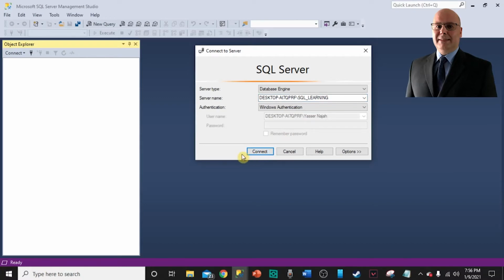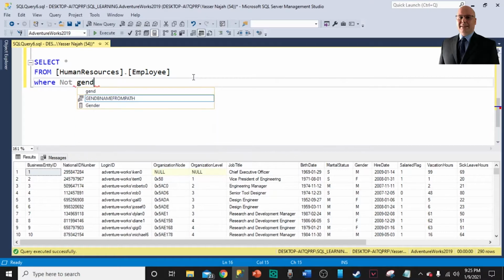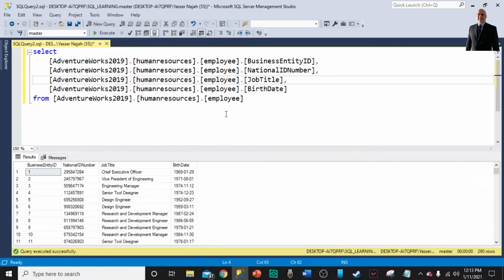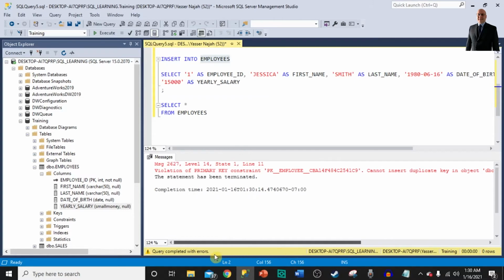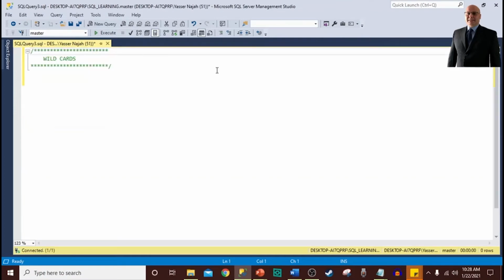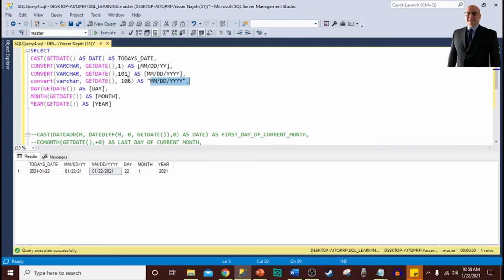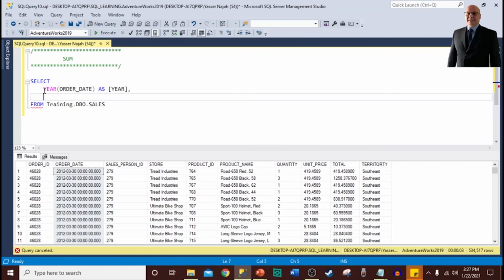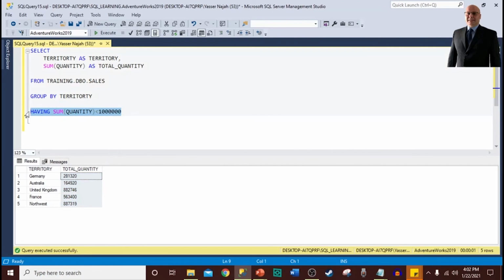SQL BEGINNER LEVEL FULL COURSE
This is the full tutorial for SQL beginners' level.